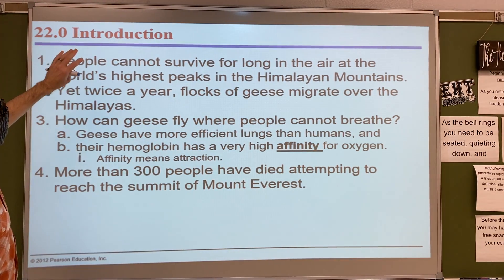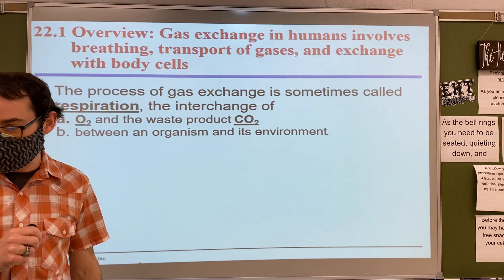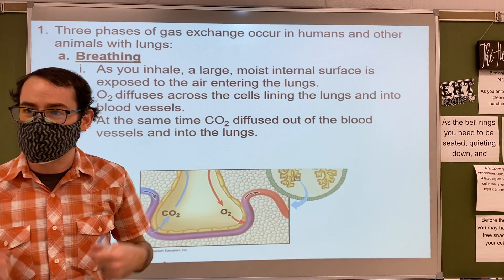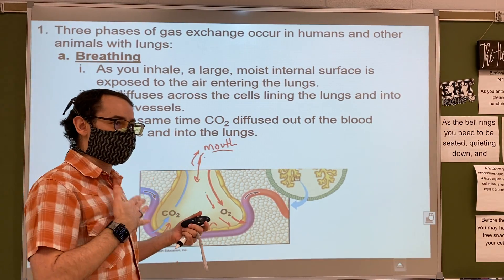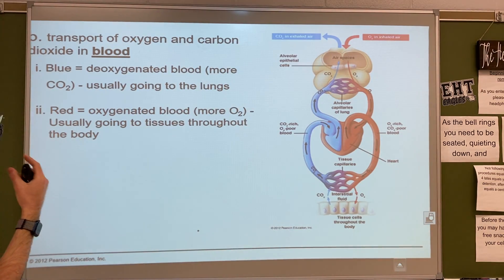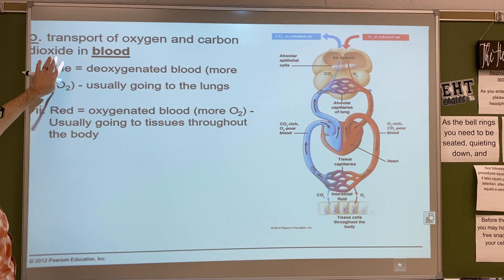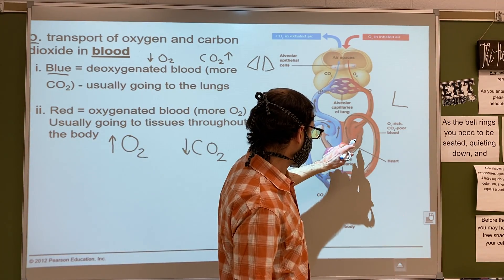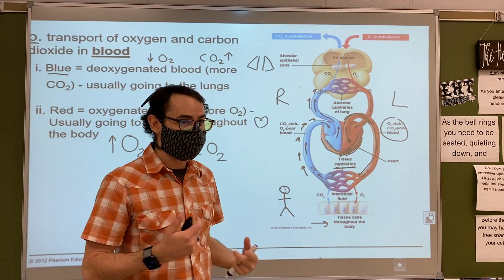22.1 (most of section)